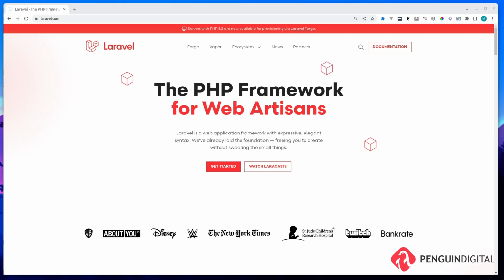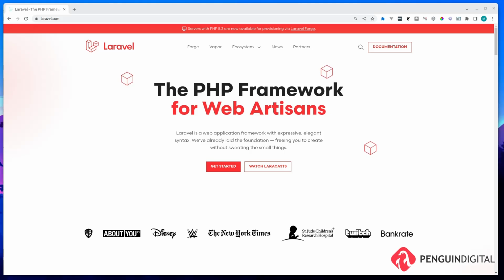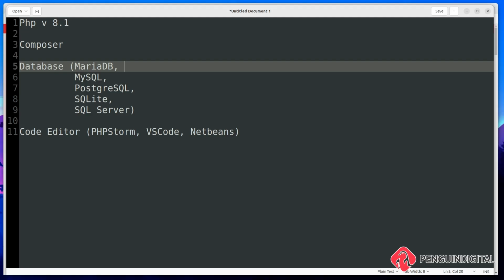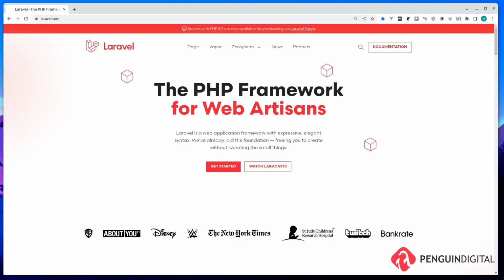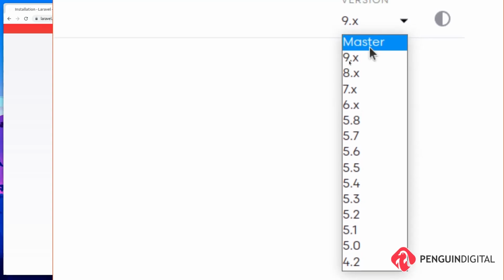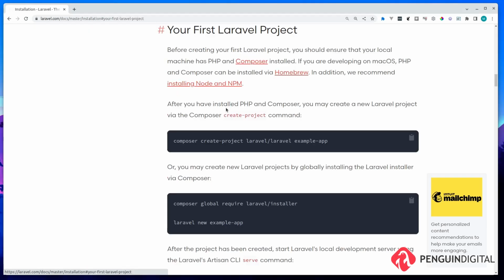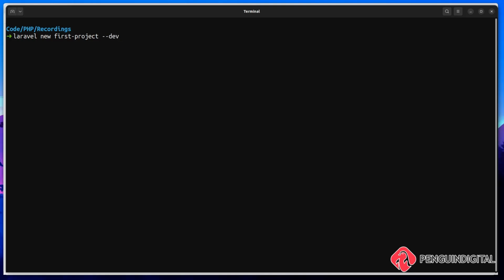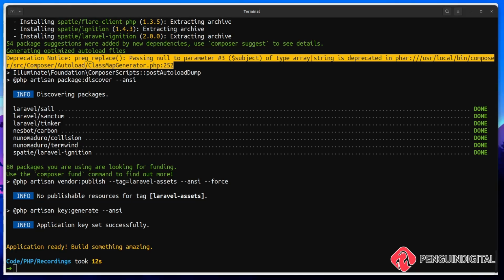EP 2 - Installing Laravel